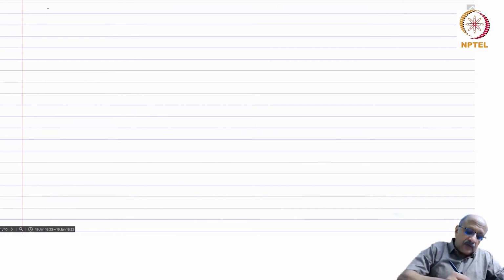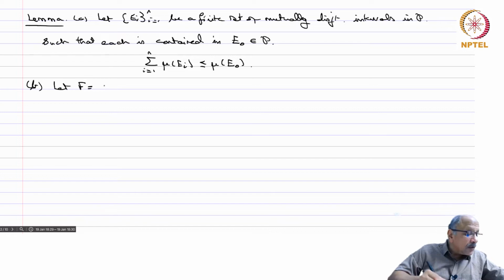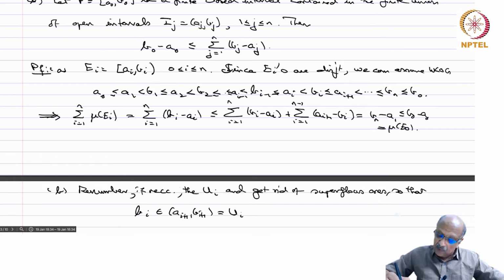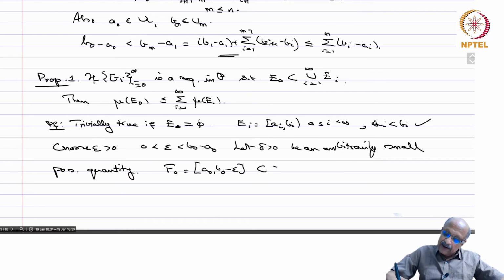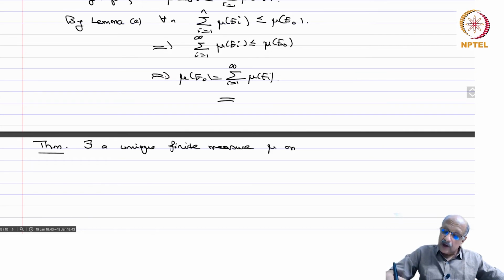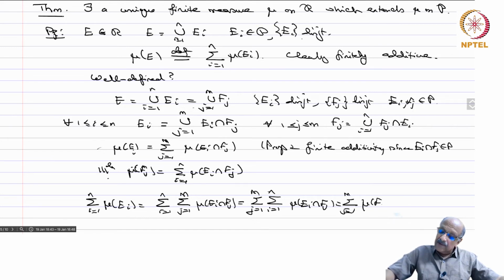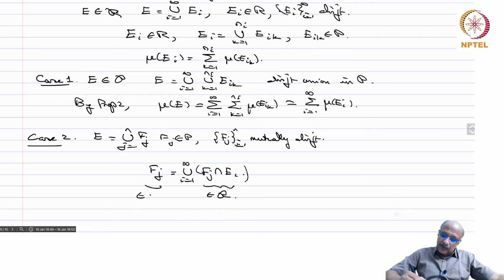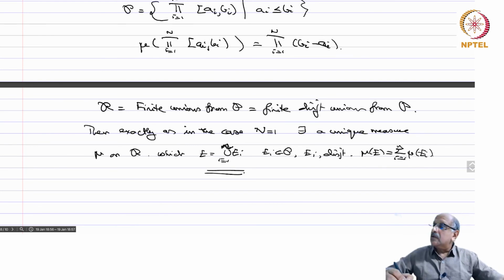2.4 - Lebesgue measure: the ring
2.4 - Lebesgue measure: the ring
measure on the ring generated by semi-closed intervals